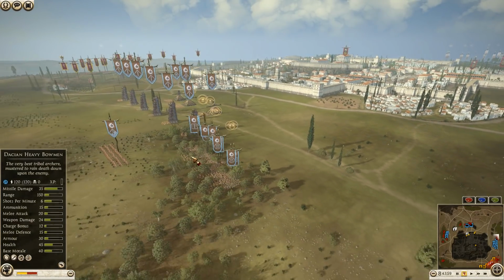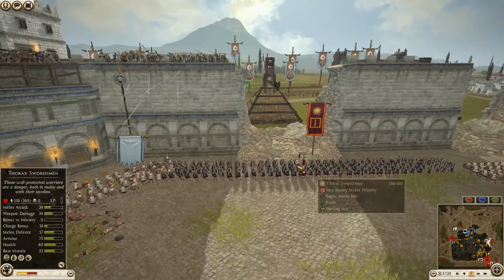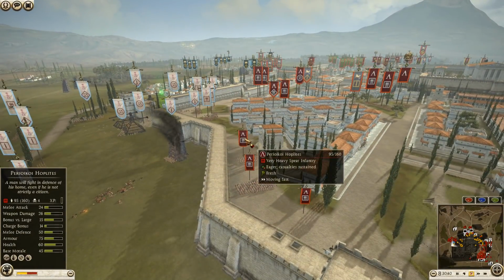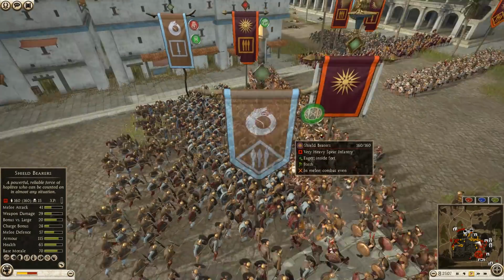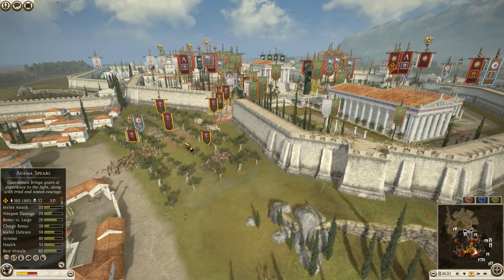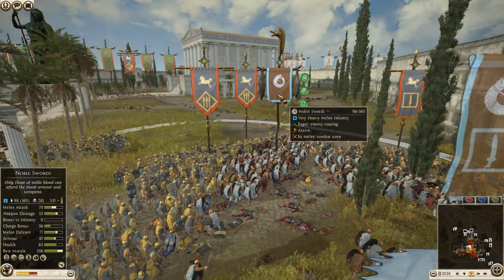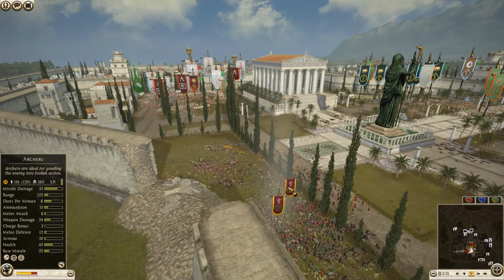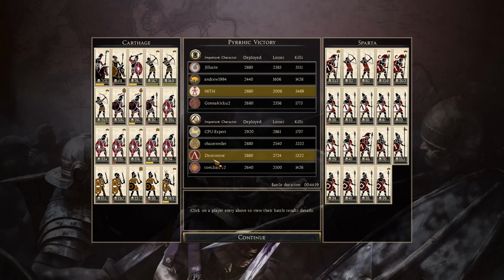VERY INTERESTING TACTICS IN DELMINIUM!!! 4V4 TOTAL WAR ROME 2 SIEGE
Hey all, hope you are having a great day and sit down for a solid battle replay here!